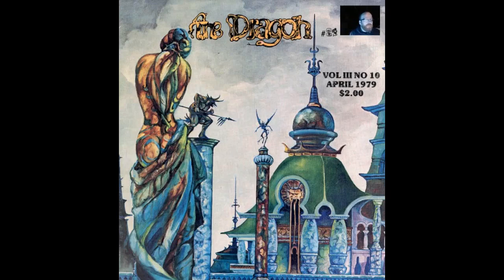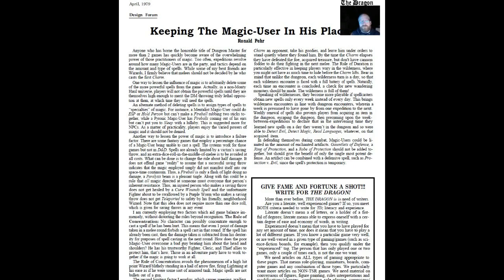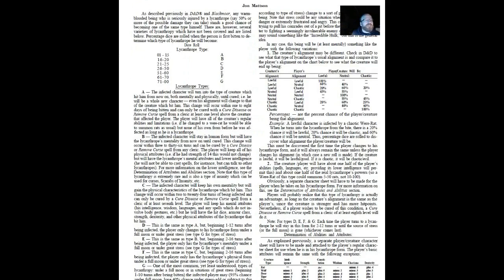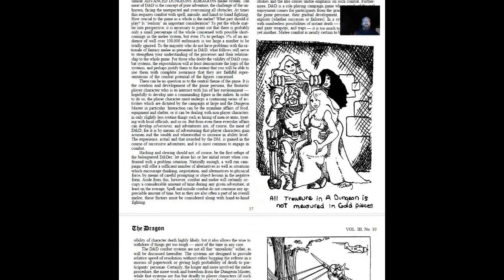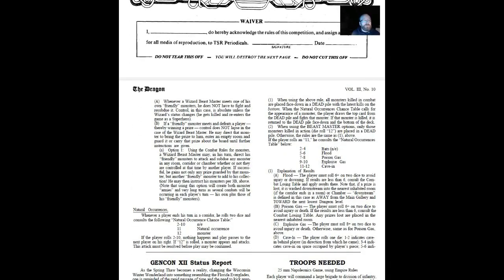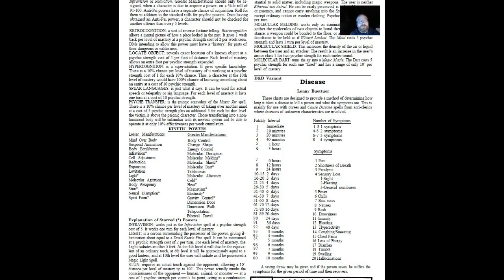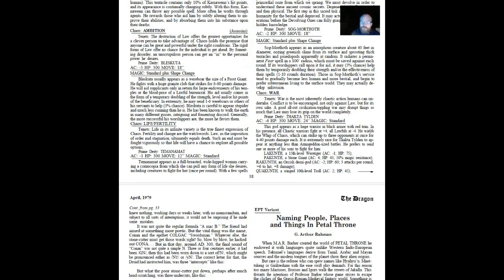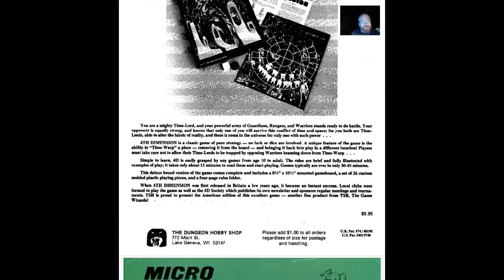Browsing The Dragon Issue 24: Dungeon! & Dragons & Disease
A bumper 48 page issue of The Dragon.  Packed with goodness, or stuffed with fluff?

These magazines were a massive part of the early gaming hobby, pre Internet, as a source of ideas, rules clarifications, new rules, and hobby news.

MERCH!!